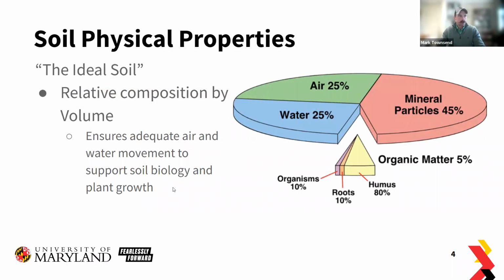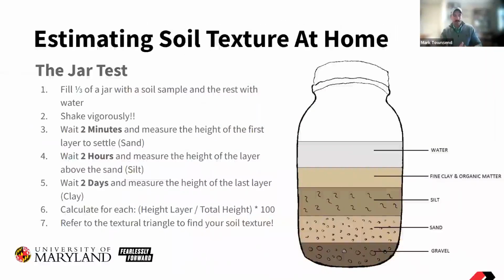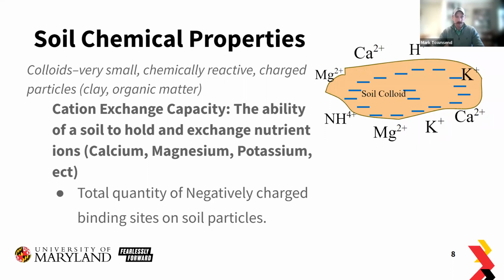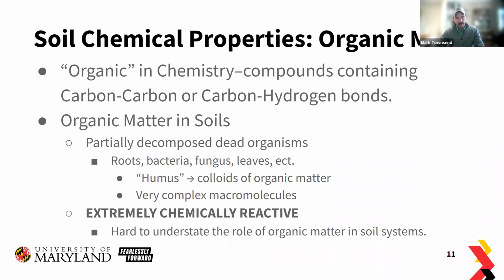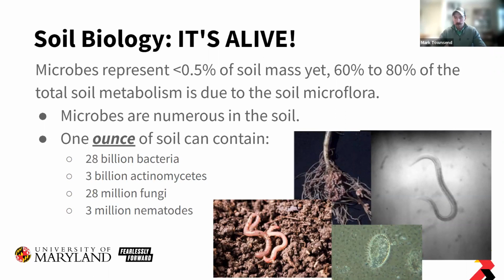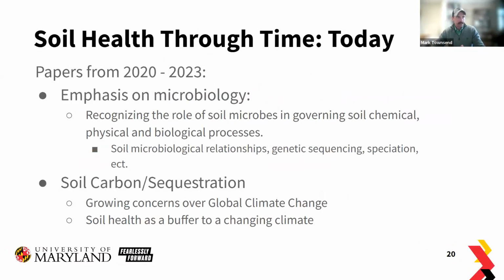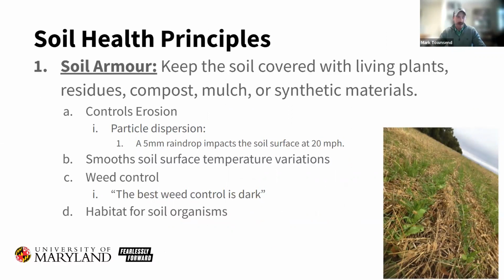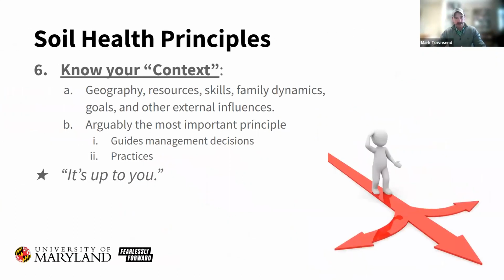Soil Health for Your Garden - Mark Townsend - Backyard Gardening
This session of Backyard Gardening is about how soil actually works and some soil principles to understand in order to generate and maintain soil health in your garden.